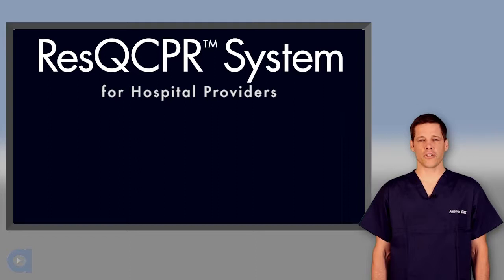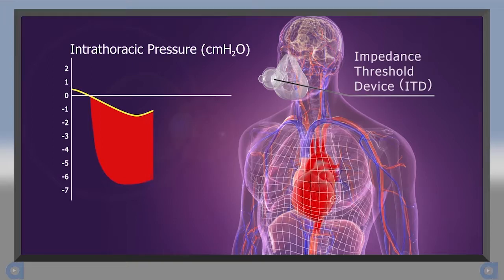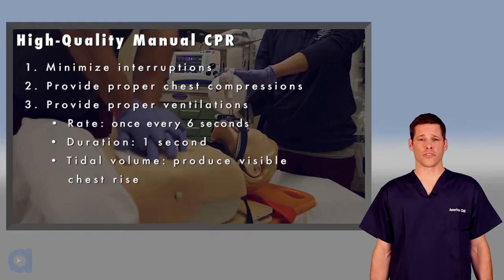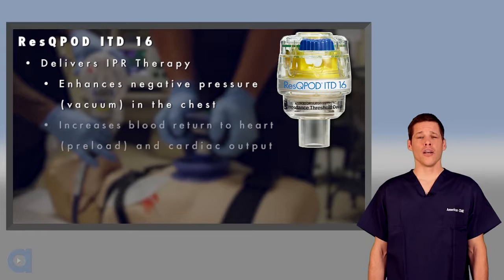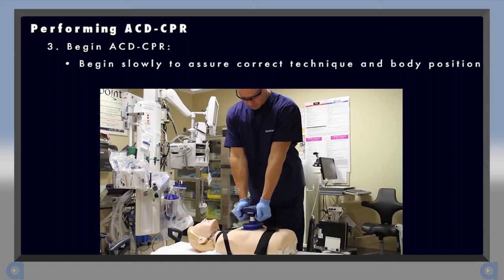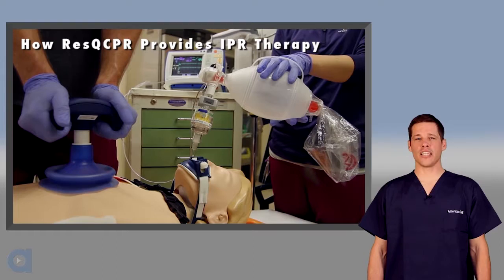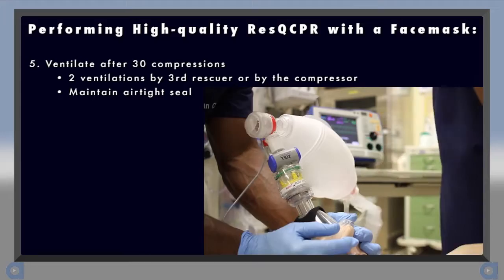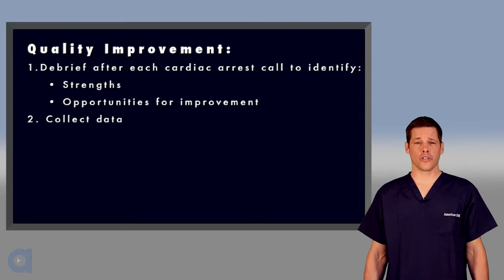ResQCPR System Training Video (Hospital)